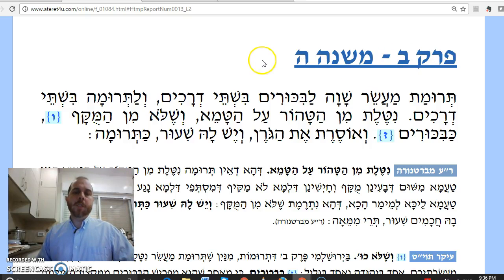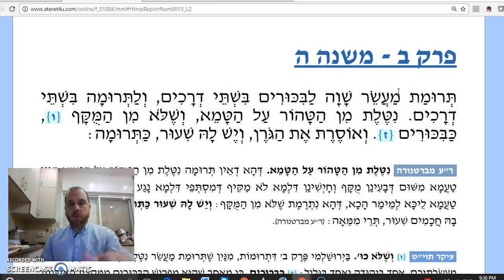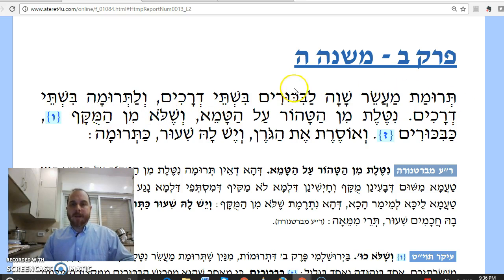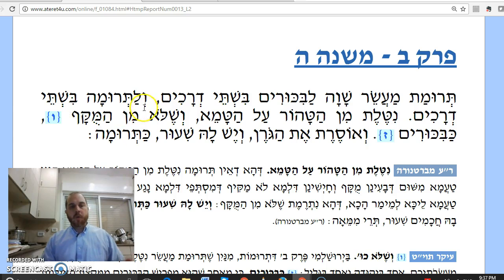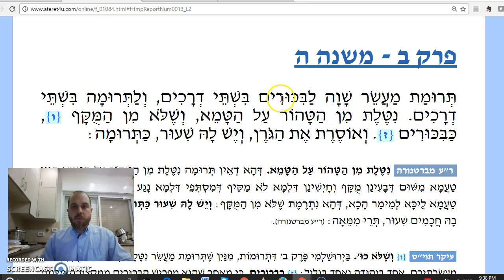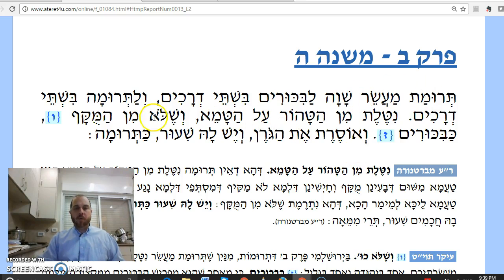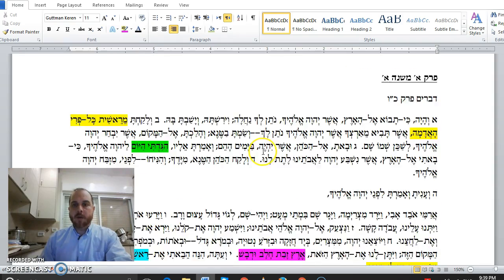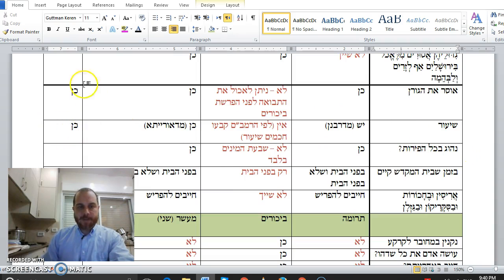Bikkurim Chapter 2 Mishnah 5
Similarities and differences between Bikkurim and Terumat Ma'aser

You can find every Mishnah in this series on the Mishnah Yomit website, Mishnah.co